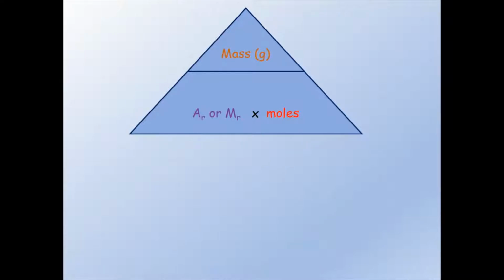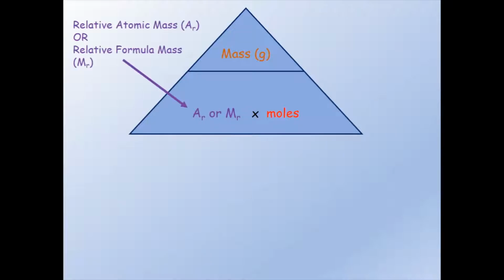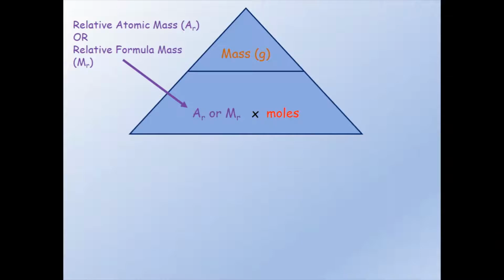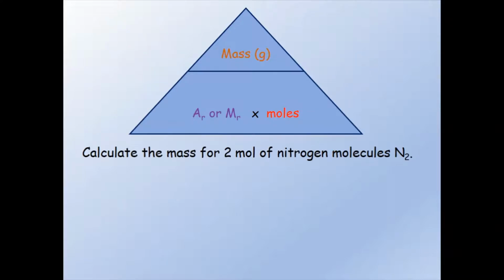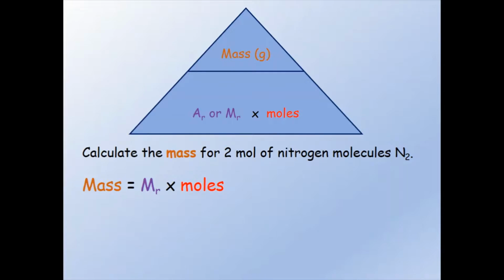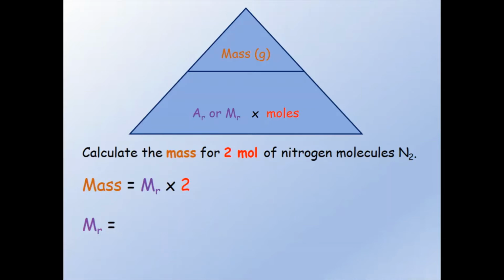Chemistry Calculations - CC9/SC9 Mole Calculations - Higher and Triple only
This video covers the formula triangle for mole calculations and includes one example question where mas is calcualted using moles.